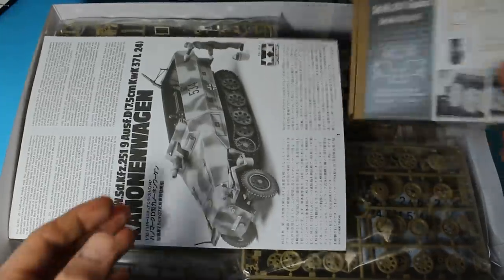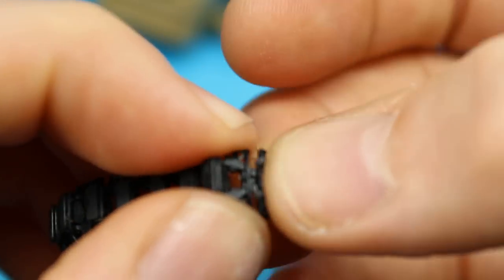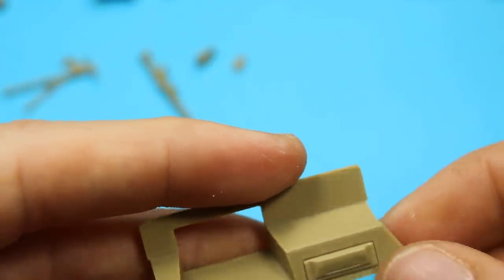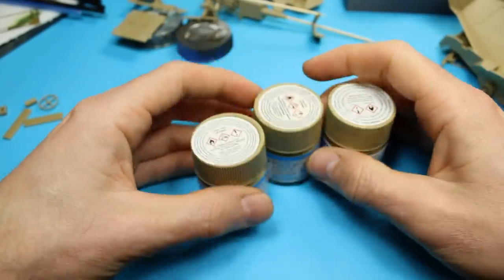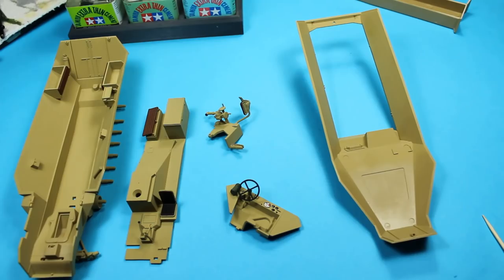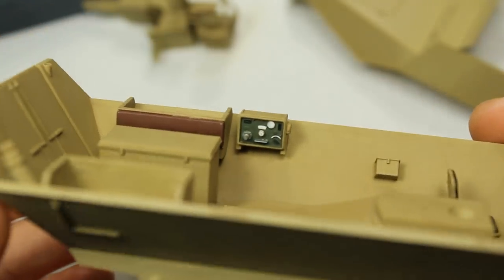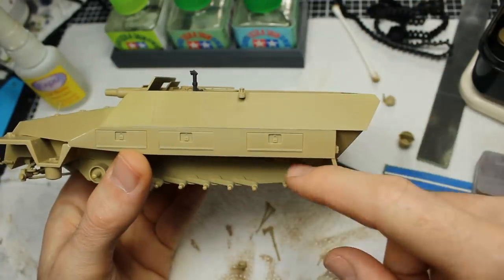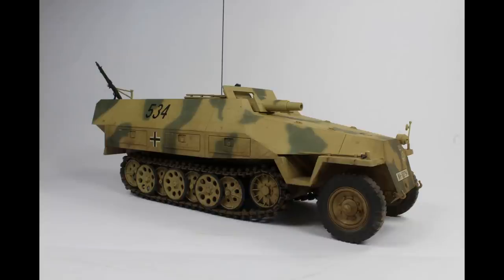Tamiya 1/35 German Sdkfz 251 / 9 Half Track, Full Build Part 1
Part 1 of my video for the Tamiya German Sdkfz 251/9 Kanonenwagen Half Track, this covers the build and painting of the interior. This model is a classic from Tamiya and has been in production since the late 1990s, a great model for a simple and straightforward build. I have changed out the tracks with a replacement set from HobbyBoss which are really inexpensive and injection moulded.
Overall a great little kit for trying out new techniques and practicing camouflage. The interior is fleshed out with some stowage from the spares box.